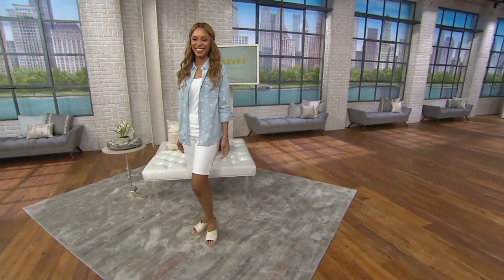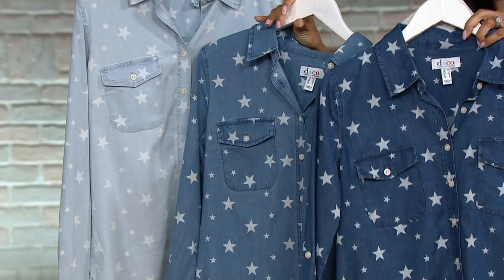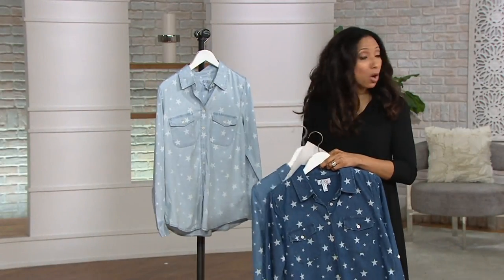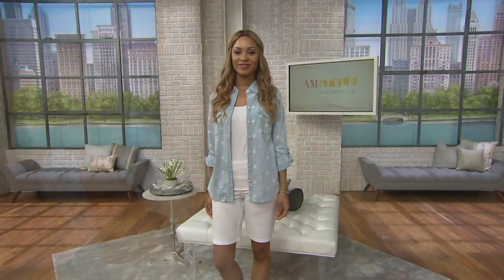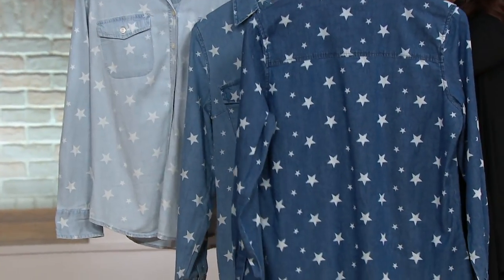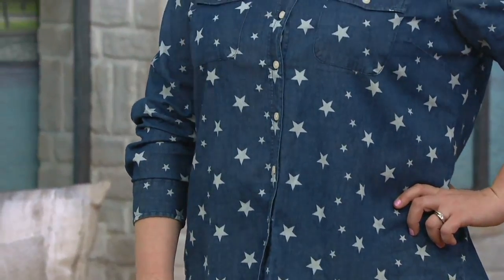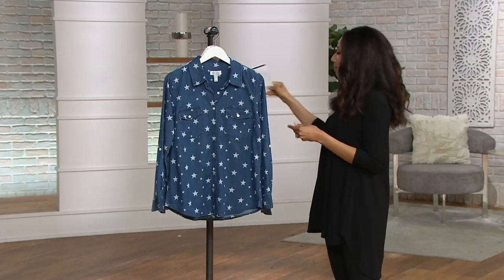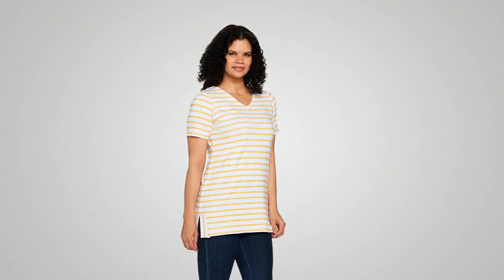Denim & Co. Chambray Star Print Button Front Long- Sleeve Shirt on QVC